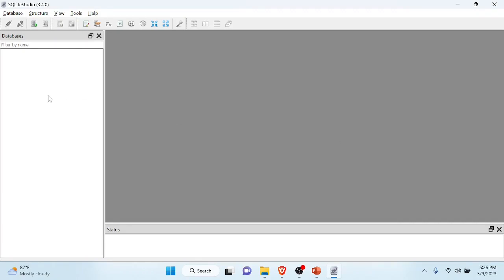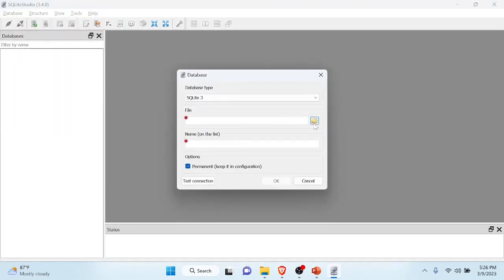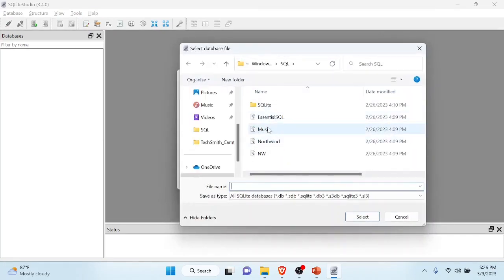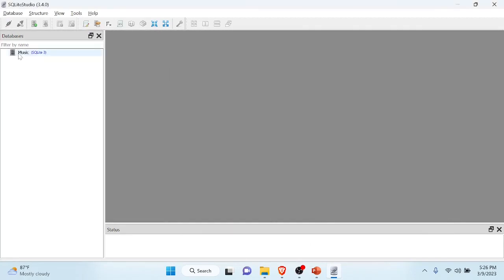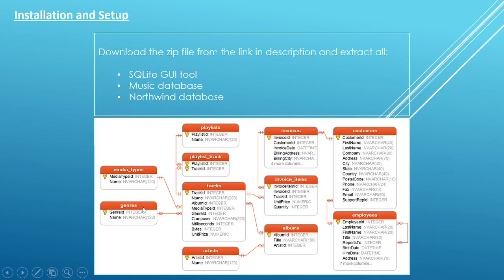3. Essential SQL - Setting Up First Database | Data Analysis Essentials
In this video, we will learn how to setup our very first database without any heavy-duty installations, in a very simple way, using SQLite Studio.